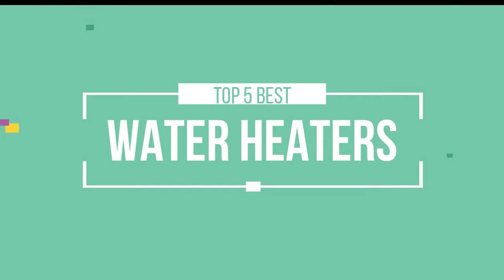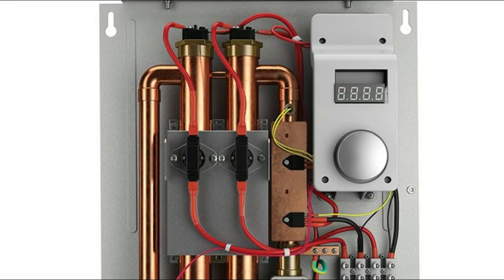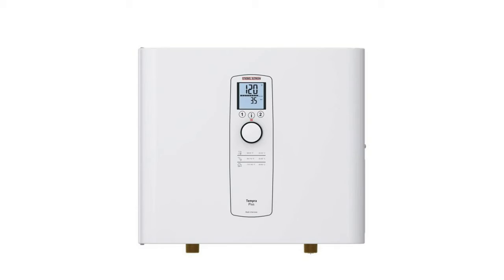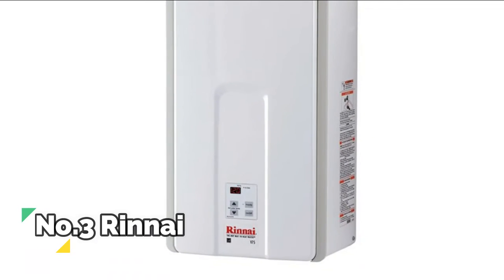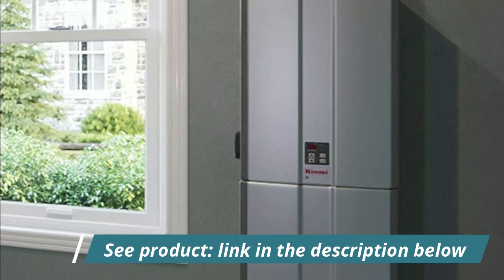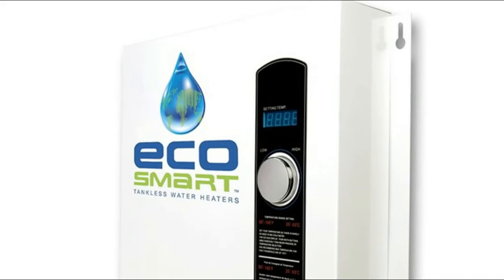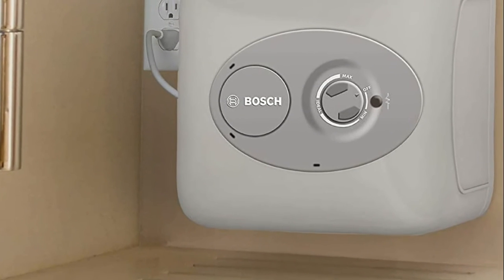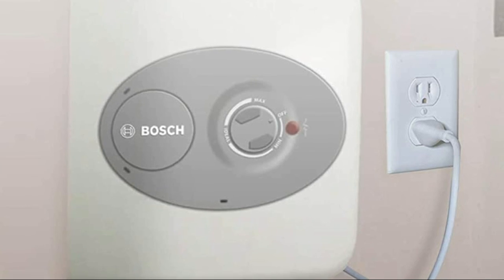Top 5 Water Heaters : Best Water Heaters Reviews 2021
Welcome to Reviewable. We review the best 5 Water Heaters that you can choose the right one for your purpose. We selected each of the products from best reviews. Check Details Below :

1. Bosch Electric Mini-Tank Water Heater

2. EcoSmart ECO 27 Tankless Water Heater

3. Rinnai Tankless Water Heater

4. Stiebel Eltron Tempra 24 Plus Water Heater

5. Rheem RTEX-18 Electric Water Heater